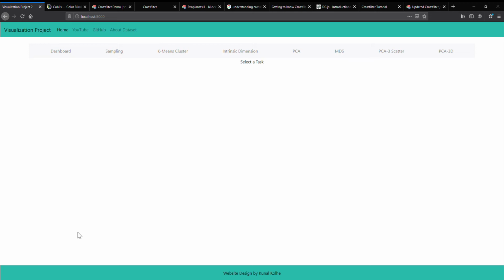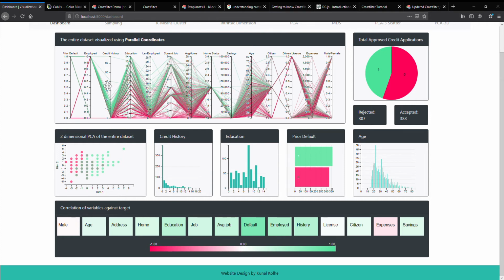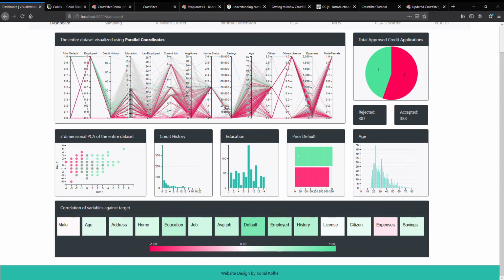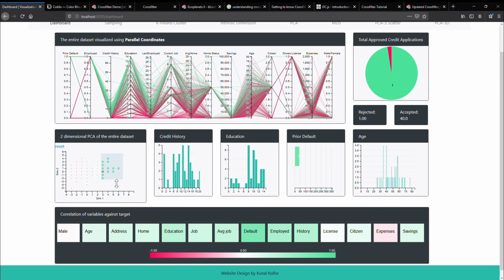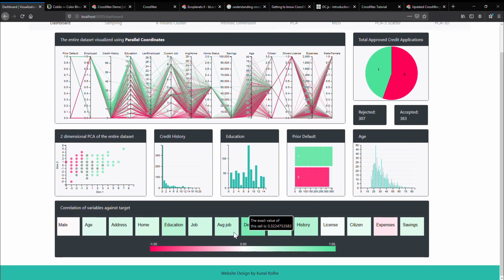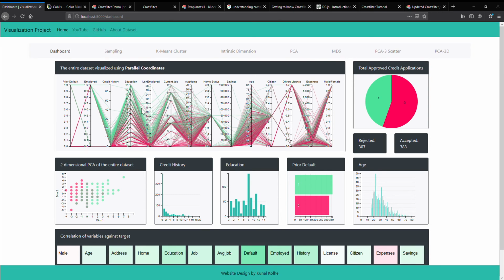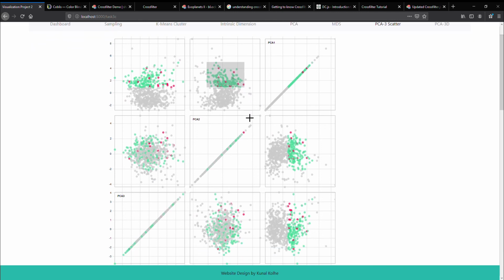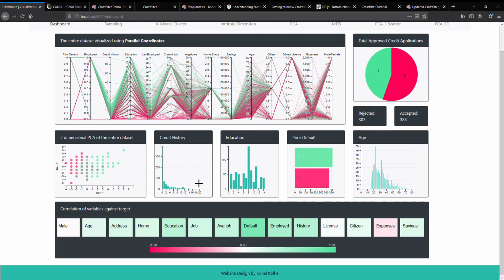Visualization Final Project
Hi,
This is a project demo for my final project for the visualization course at Stony Brook University.

I used d3.js and flask to make the visualizations.